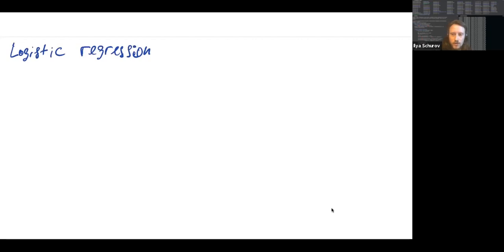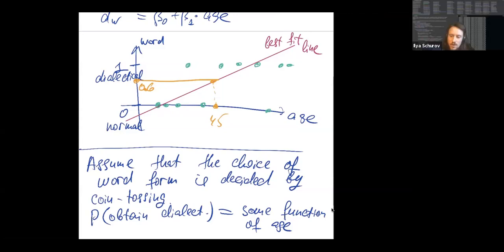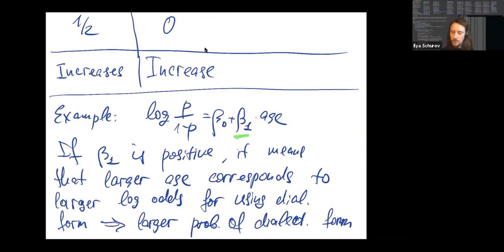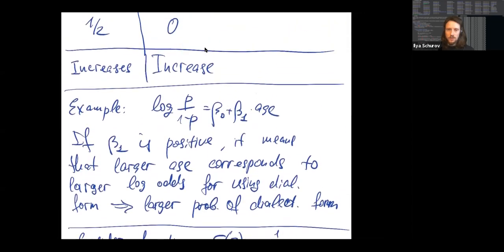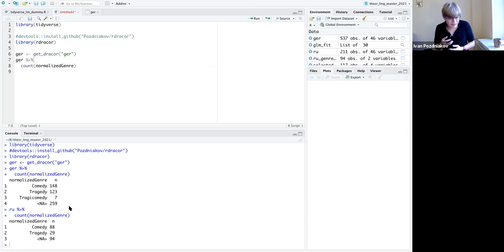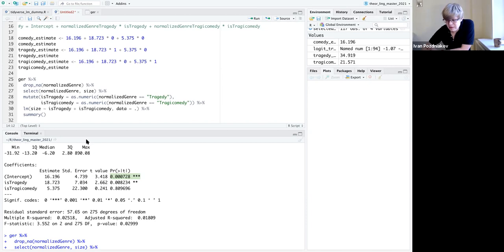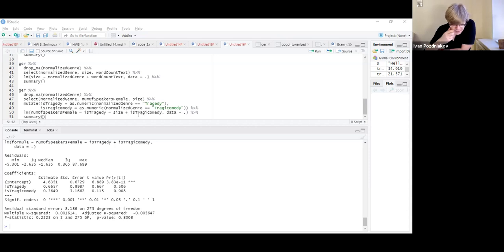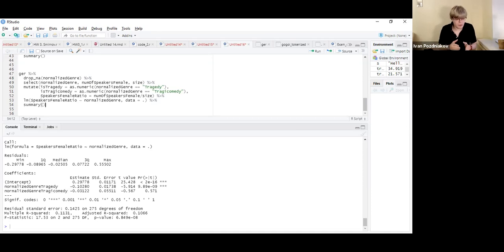2021-05-24 LingQAV: Logistic regression